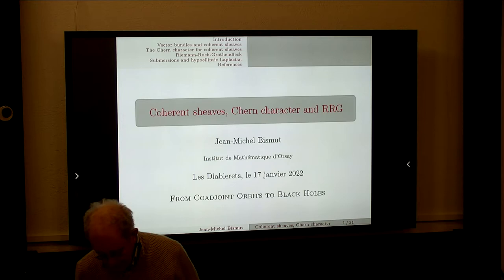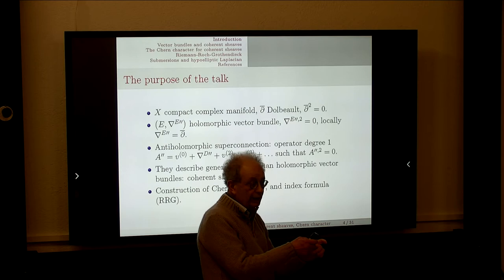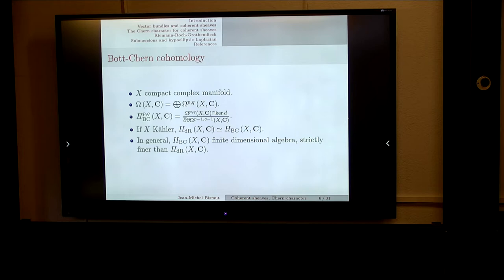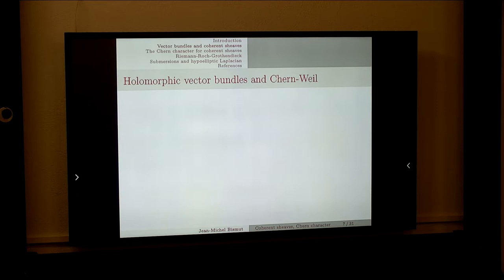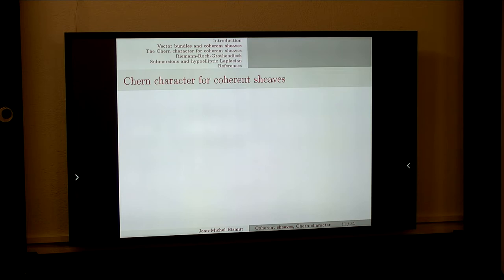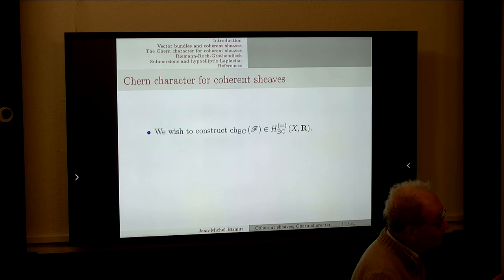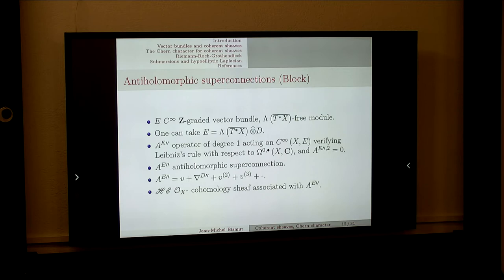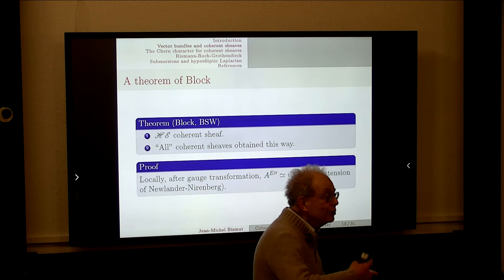Coherent sheaves, Chern character and RRG, JM. Bismut (Paris-Saclay)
From Coadjoint Orbits to Black Holes